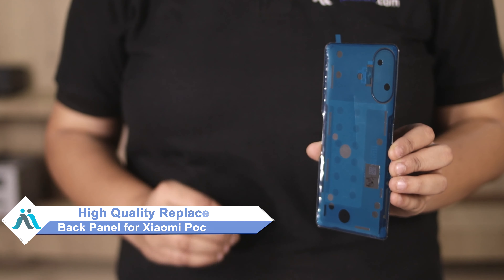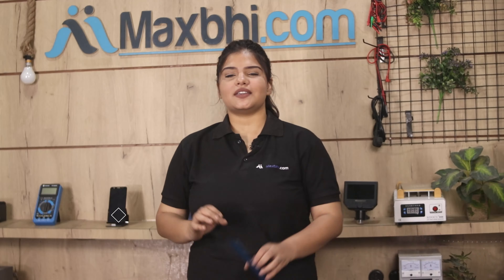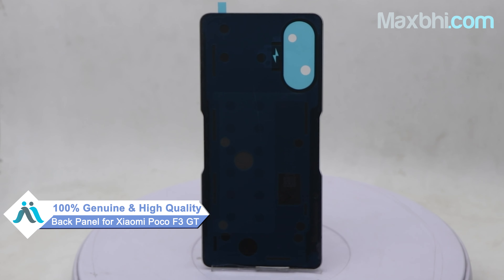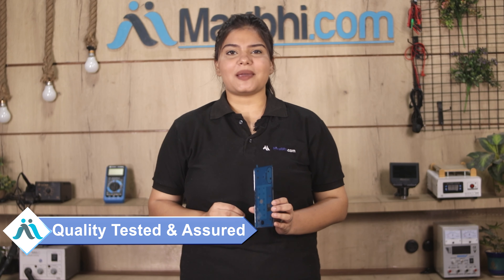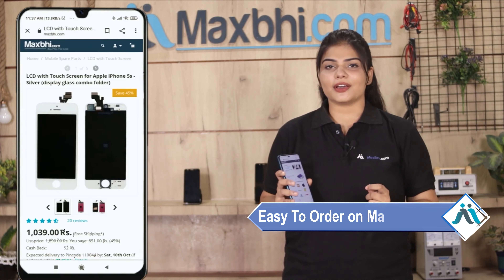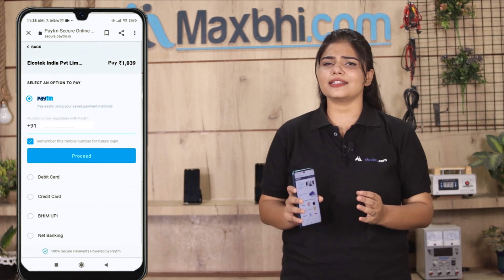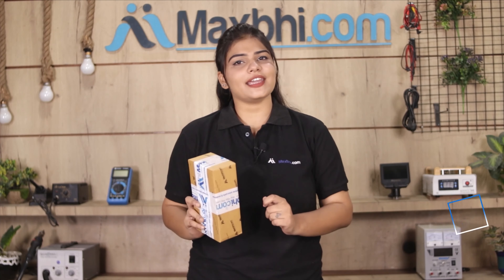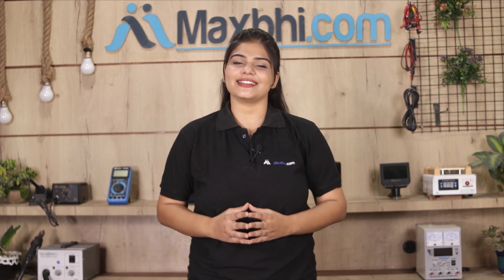Buy Xiaomi Poco F3 GT Back Panel, Free Delivery High Quality Best Price Maxbhi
Damaged Back Panel in your Xiaomi Poco F3 GT? The replacement Back Panel for Xiaomi Poco F3 GT comes with replacement warranty and the shipping is done in secured packing to make sure you get the product in perfect shape.